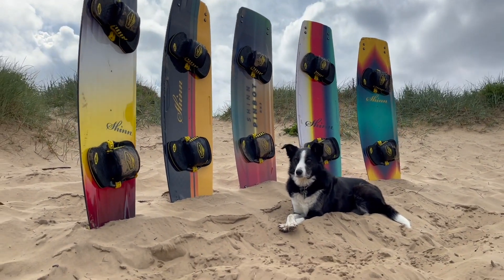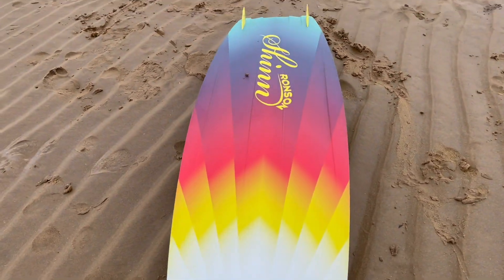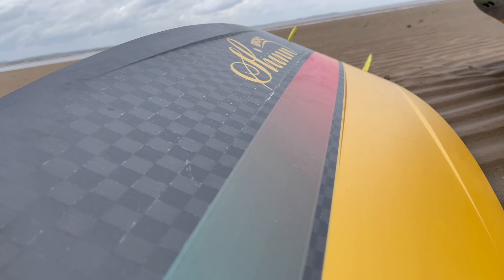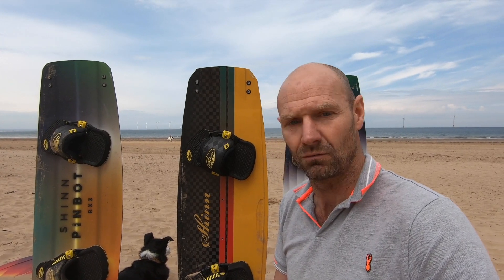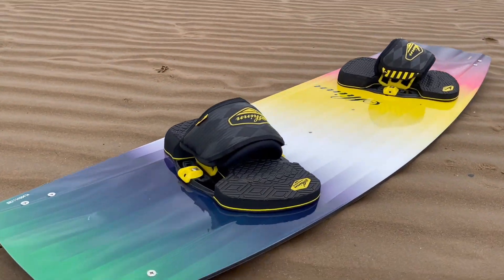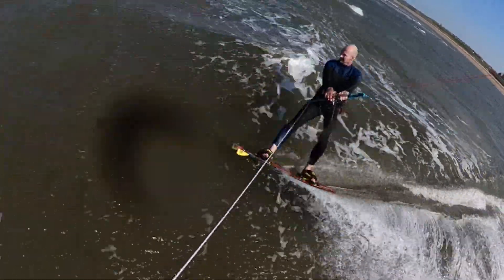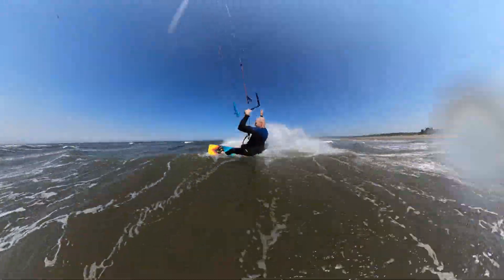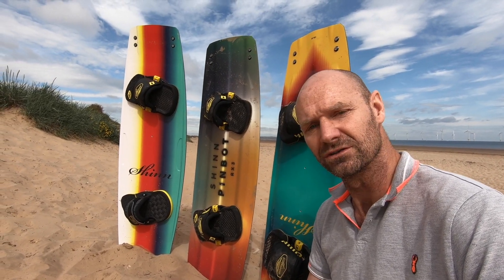Shinn Chromatic - complete range review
The Shinn Chromatic range for the 2021/2022 season reviewed, characterised, and explained. Lots of changes to some very popular boards. What board in the range do you think suits your riding best? This vid will hopefully help you answer that question.